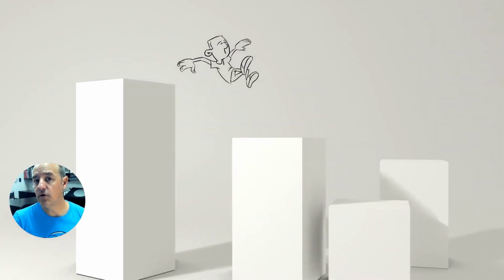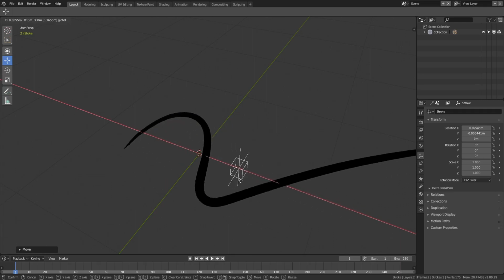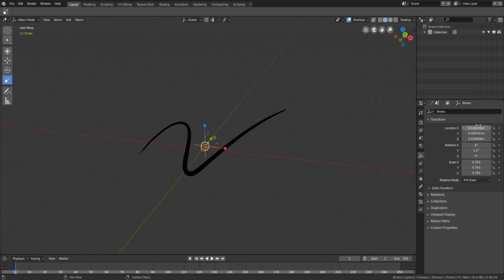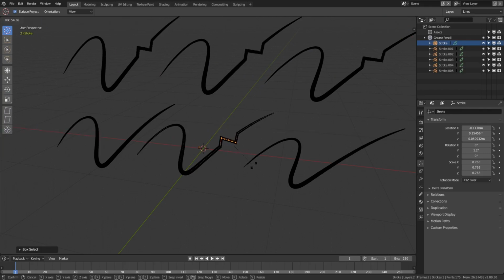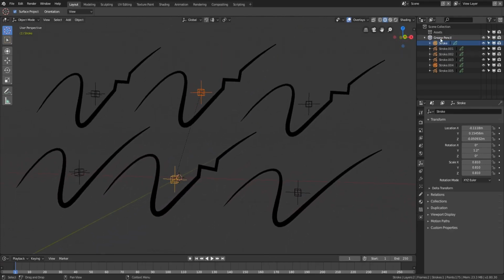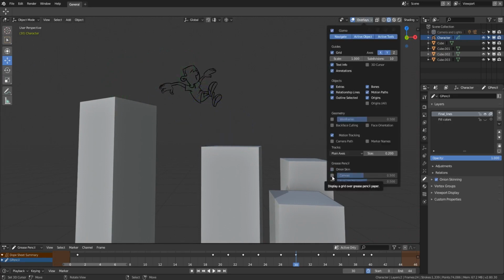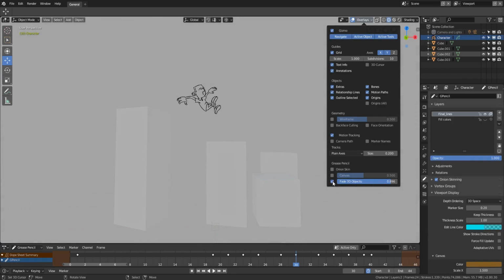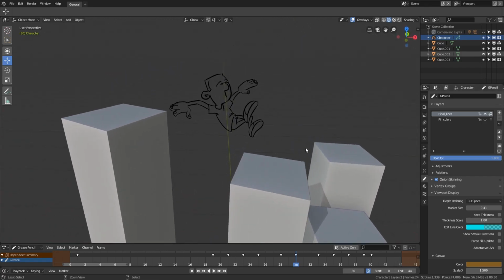0003 Object Mode 1080p